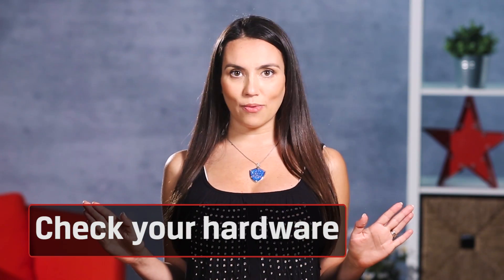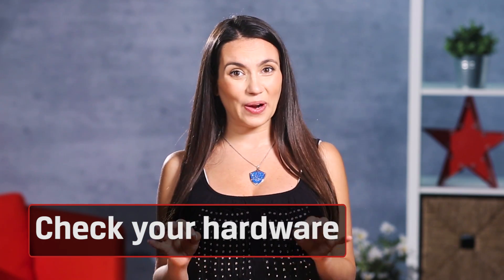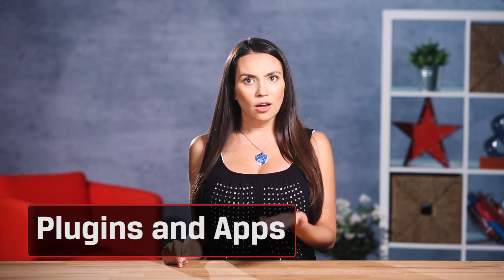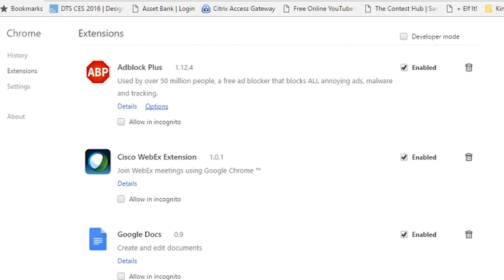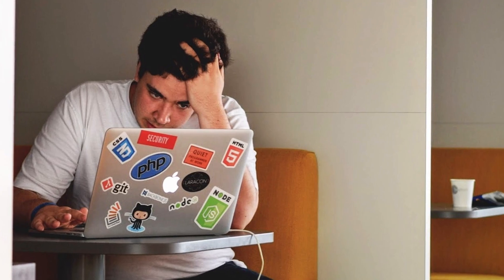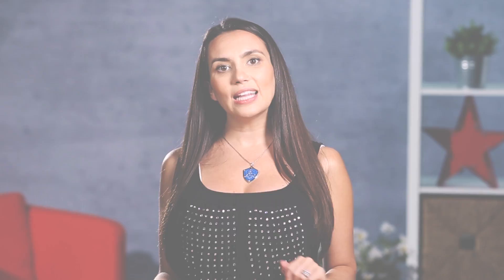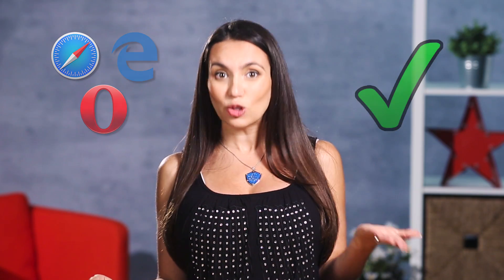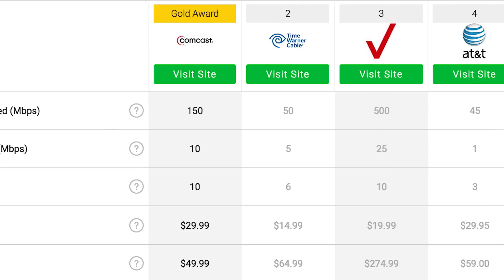How to Speed Up Your PC – Increase Internet Speed 💻 DIY in 5 Ep 35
We’re going to show you how to increase your Internet speeds!  Try resetting the modem and/or router, make sure you are not running any browser plugins you did not mean to install or no longer use, disable startup apps, try a browser with fewer features, and check to see what data rate you have with your internet service provider.  These will all help you browse the web and download faster.